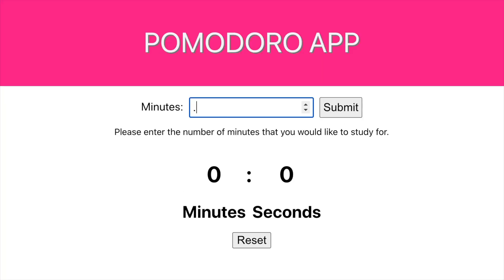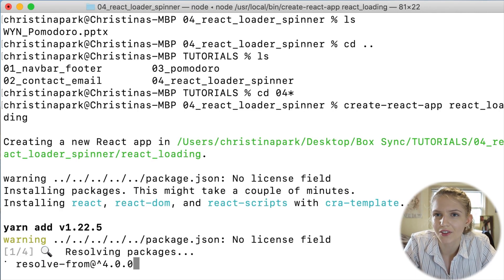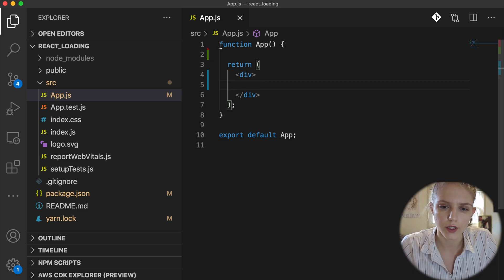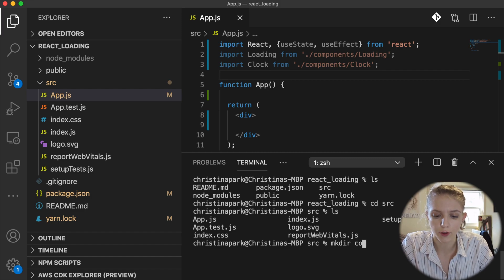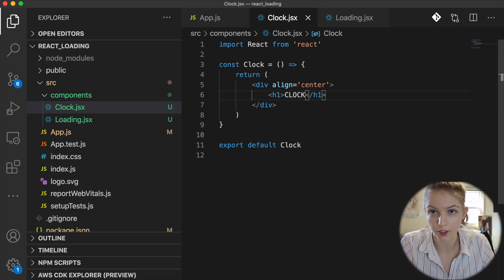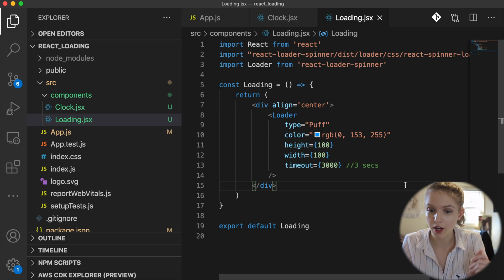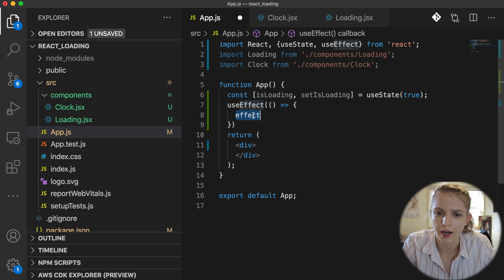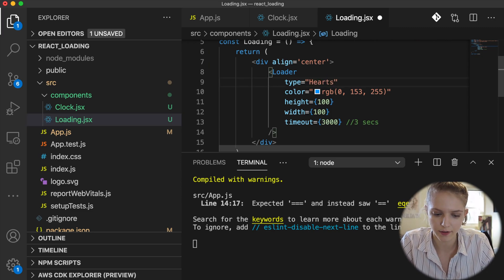React Loading Screen Tutorial | React JS React-Loader-Spinner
🗣 In this video we go over how to use a ternary operator and react-loader-spinner to create a loading screen within your React JS application.

|       Companion Files        |
📚 For a list of dependencies AKA What You Need (WYN_ LoadingScreen.pdf), and companion files, check out the project on GitHub at:

|          Time Stamps           |
00:00 Video intro
00:17 Previous application (Pomodoro app)
00:34 Why I needed a loading screen (example)
01:07 Terminal/Command Line + create-react-app
03:00 Coding
08:25 Demo of every loader type
08:54 More coding
12:24 Outro + next video

|        Other Videos You Might Like         |